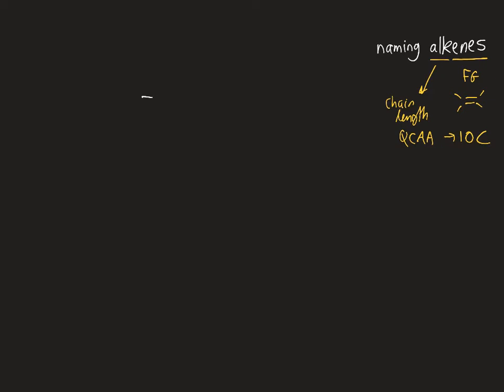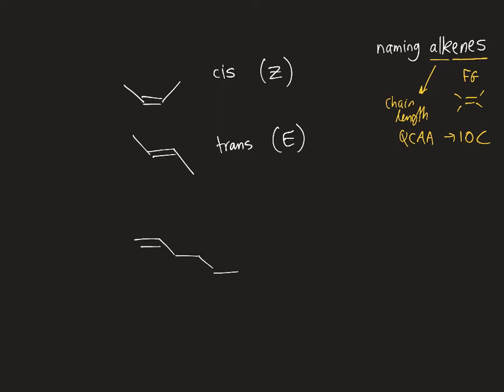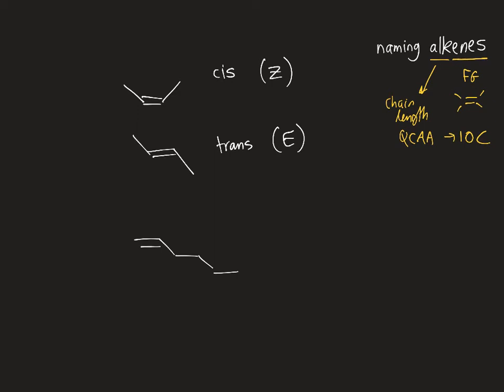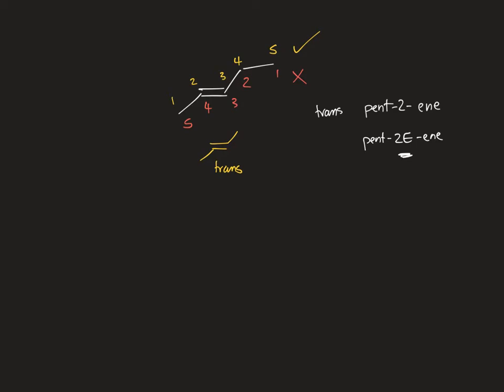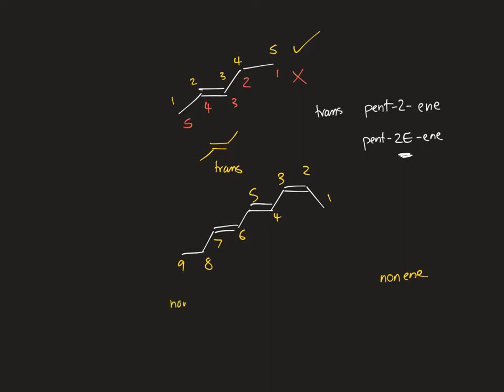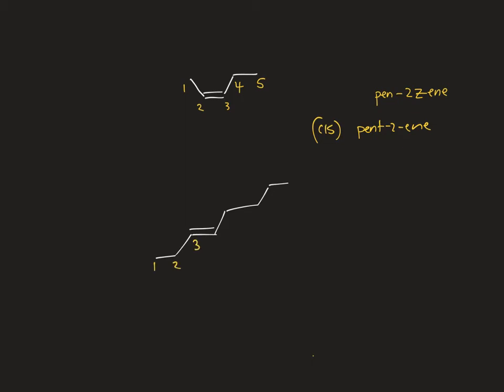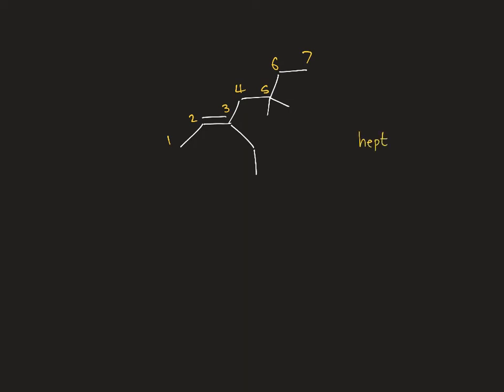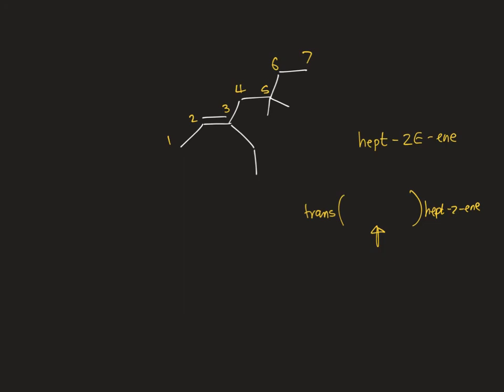Naming alkenes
for QCAA unit 4 chemistry